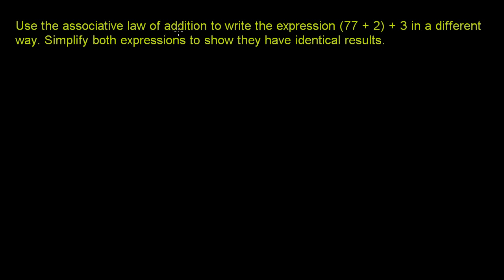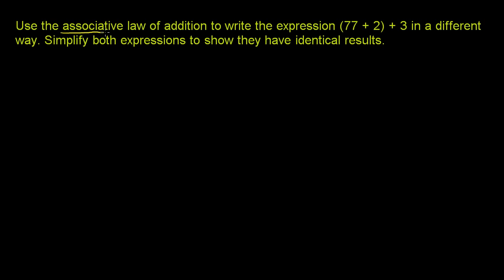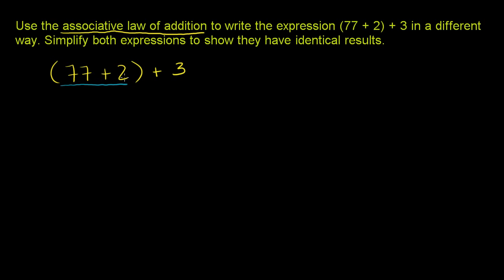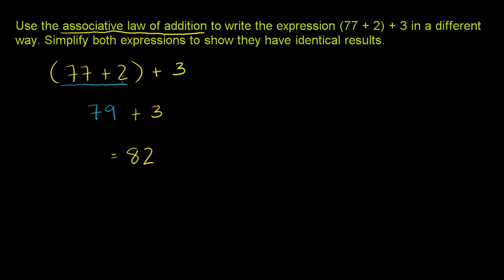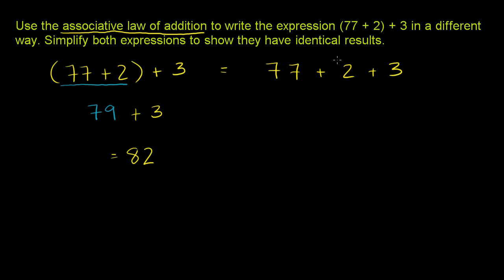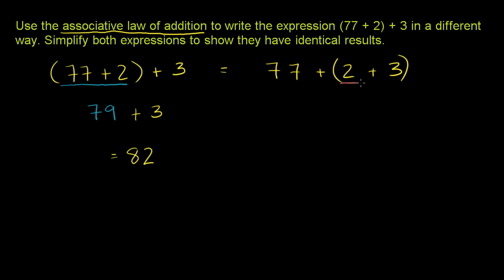032 Associative Law of Addition.mp4